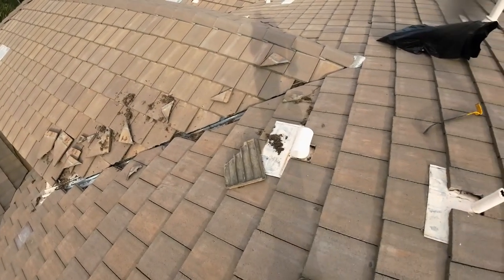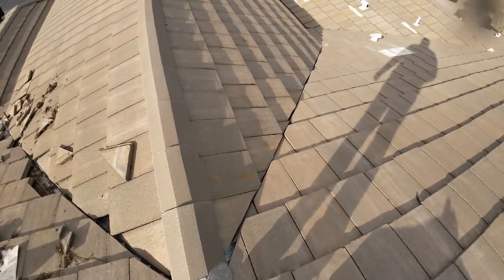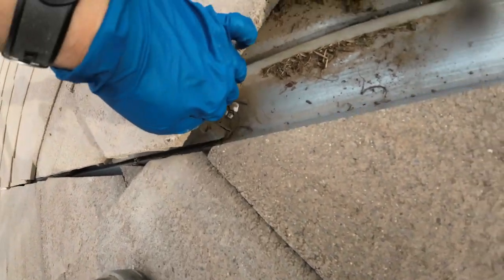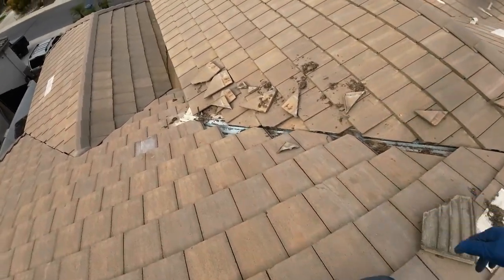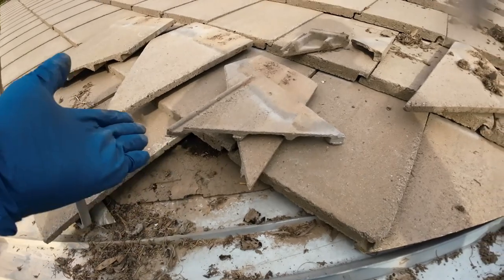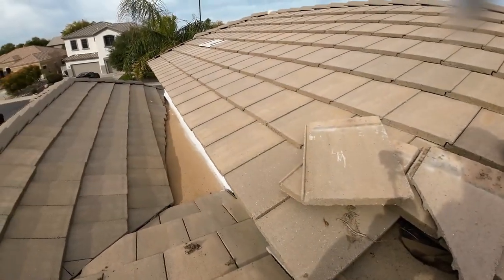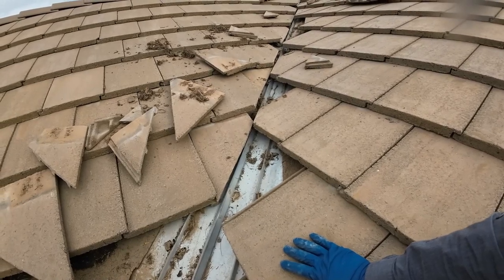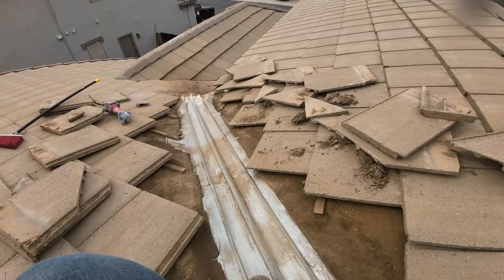Leaking for The Dumbest reason | Roof tile leak repair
Another roof leak repair. This leak could''ve been prevented if common sense wasn't a rarity now a days.